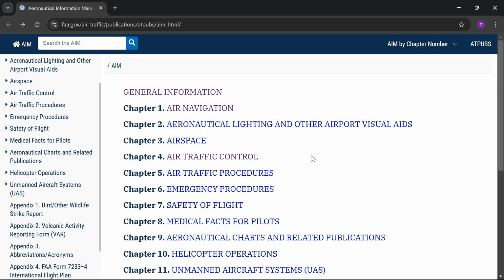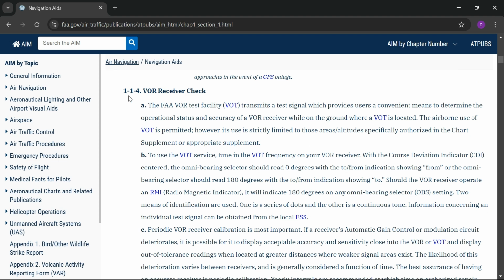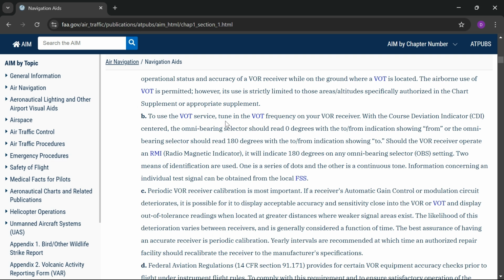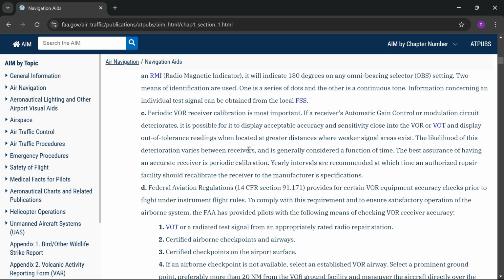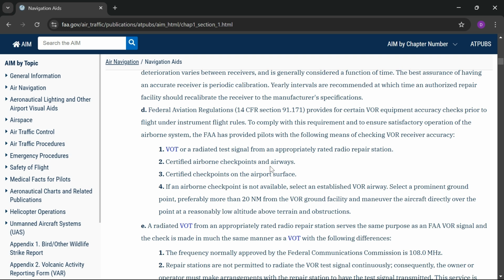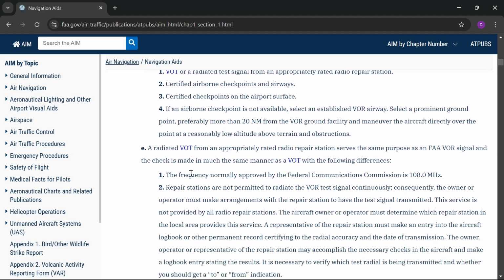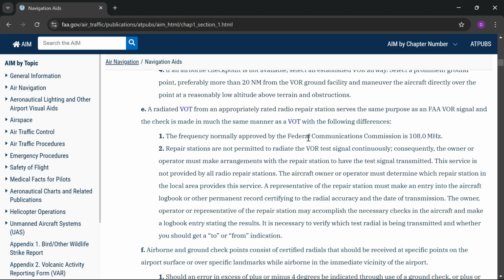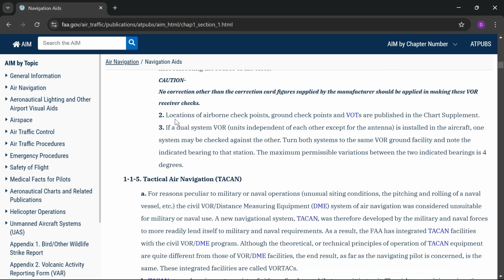AIM 1-1-4: VOR Receiver Check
This is the first video that I cover the Aeronautical Information Manual (AIM). If you don't know already, I am using the list in the beginning of the ASA version of the FAR/AIM to determine what topics I should cover. The list is not comprehensive and I will cover any missing information that I deem necessary to fill in the gaps (if there are any) in later videos. Hope you enjoy, See ya!

LINKS